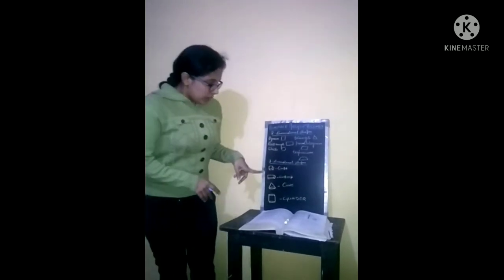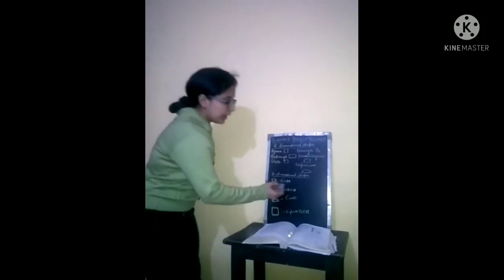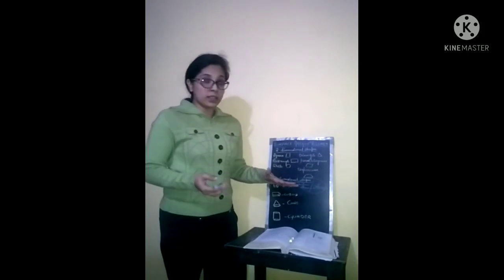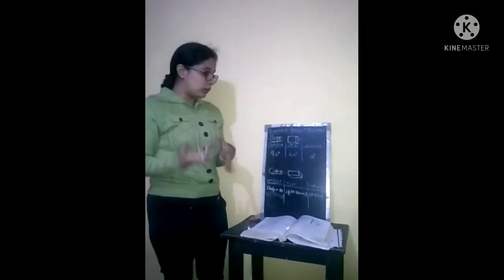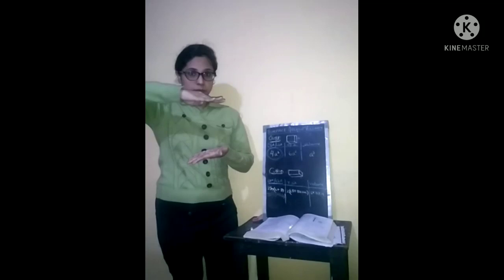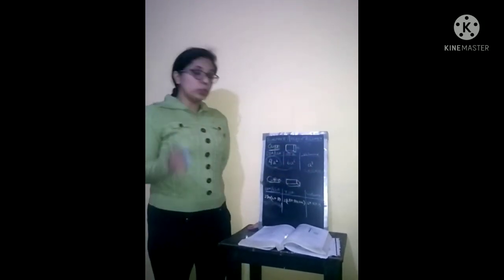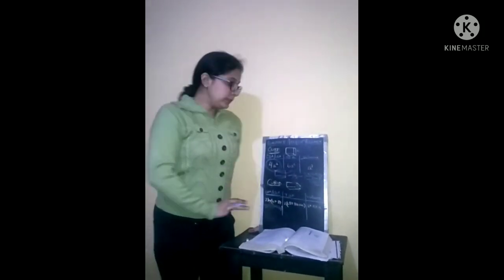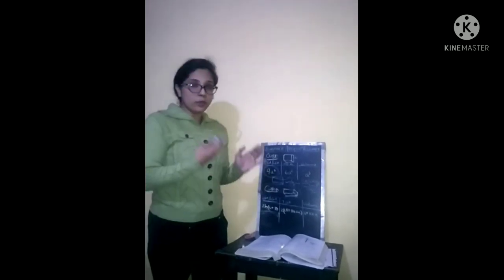Surface Areas and Volumes for class - 9th and 10th ( BASICS)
This is the most important chapter which is taught here from the root level .
After learning this you'll be able to understand the basics + concept of 2d and 3d shapes.